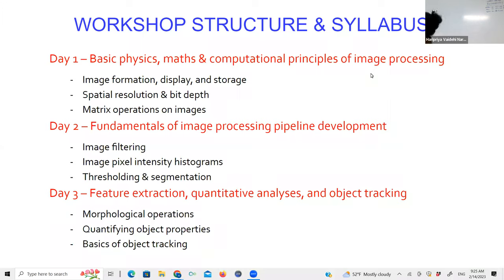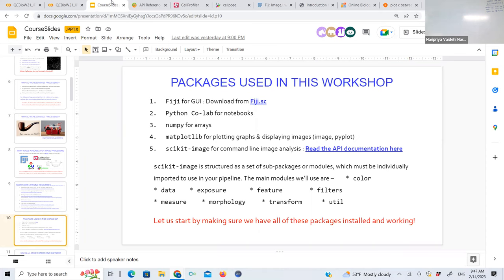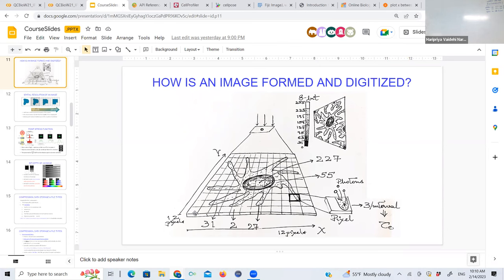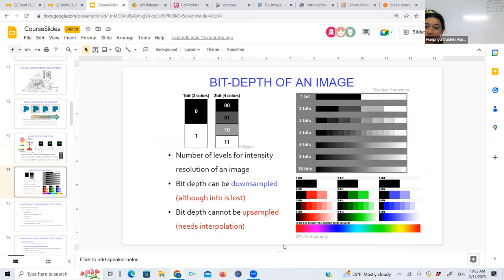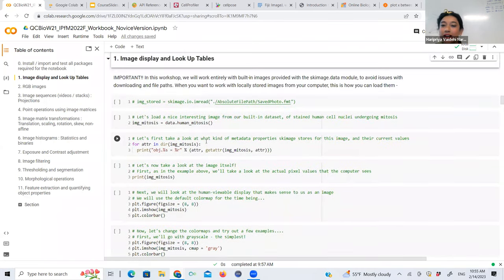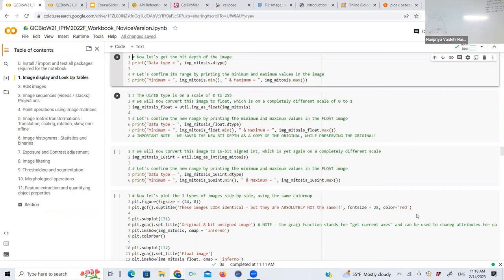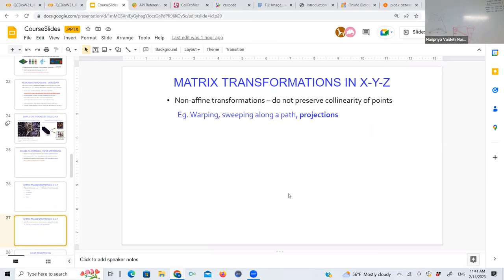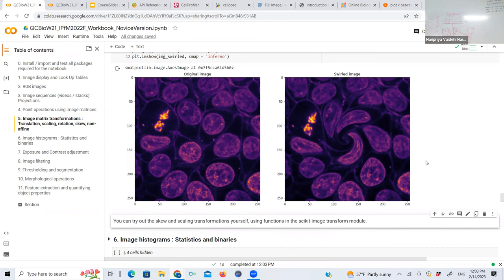W21: Image Processing for Microscopy – Day 1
The analysis of imaging datasets is both exciting and challenging. New and increasingly powerful techniques try to maximize the information derived from multi-dimensional imaging datasets. Yet, every dataset can be a unique analysis challenge, and packages may not always work out-of-the-box. In this workshop, we will explore some popular computational tools to extract quantitative information from imaging data. Our focus will be to first grasp the principles underlying image analysis, and see how they can be logically applied to different kinds of imaging datasets. We will cover image generation, filtering, object identification, measurement of object properties, and the basics of object tracking. Through a series of stepwise hands-on exercises for each concept, we will build up to the goal of designing a full image analysis pipeline. Some programming experience in Python is highly recommended (but optional). Participants are also welcome to bring their own images and videos for discussion.